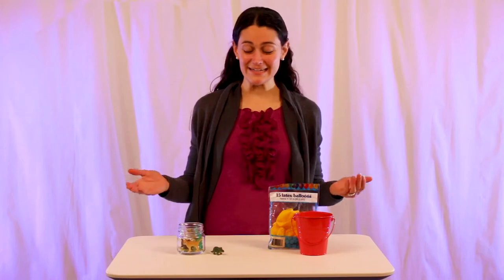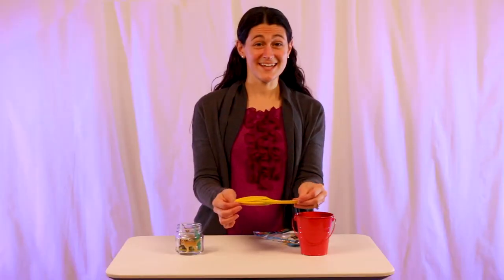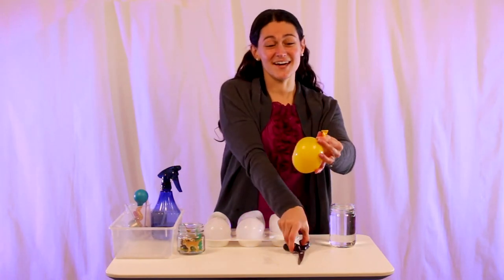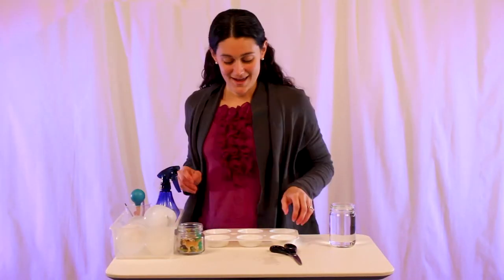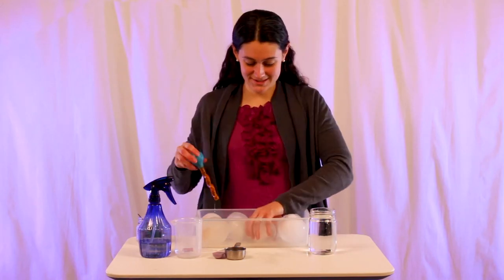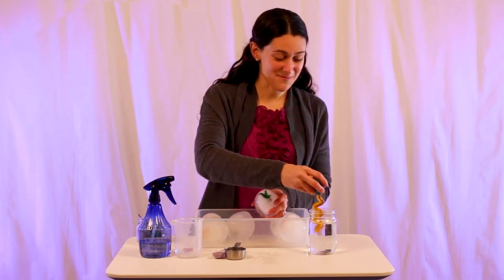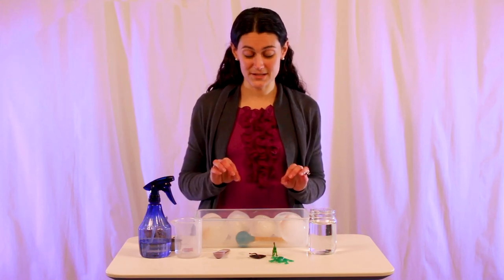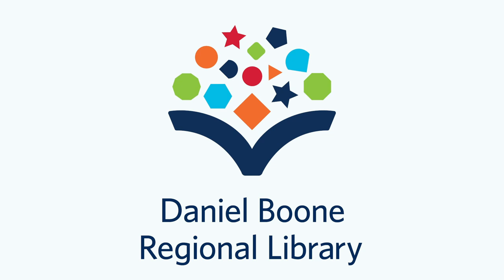Recipes for Fun: Dino Hatching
Join us for "Recipes for Fun," where we share some of our favorite activities for you to try at home. In this video, we'll show you how to make frozen dinosaur "eggs" to hatch and explore with your child.